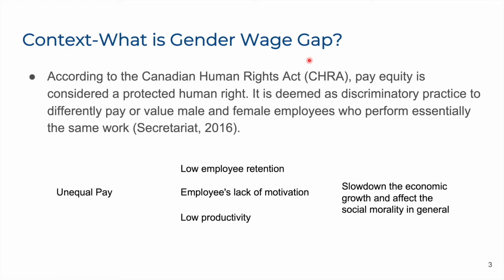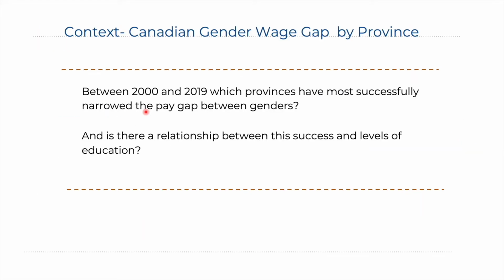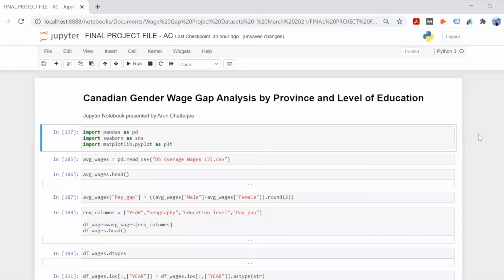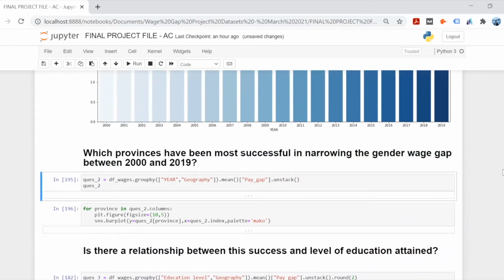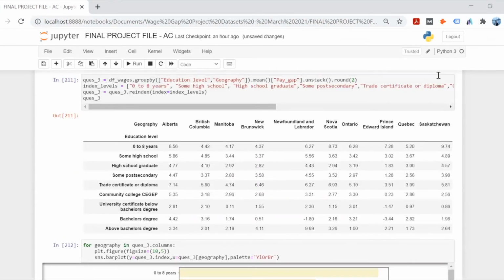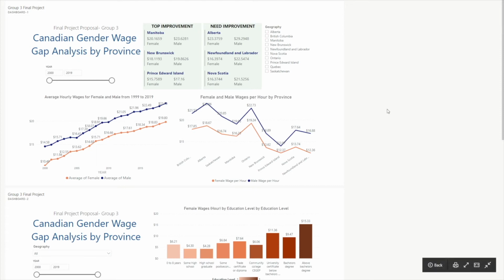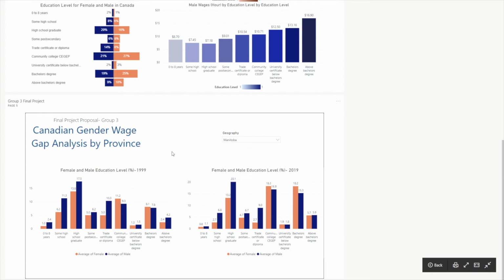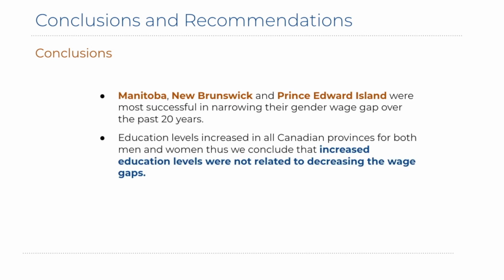Canadian Gender Wage Gap Analysis by Province - 2021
Presented by Arun Chatterjee, Clara (Yijie Chao), Gabriela Friere and Tanya Hamber.